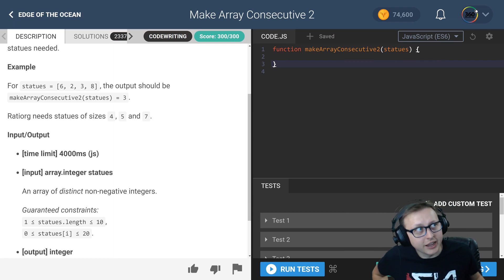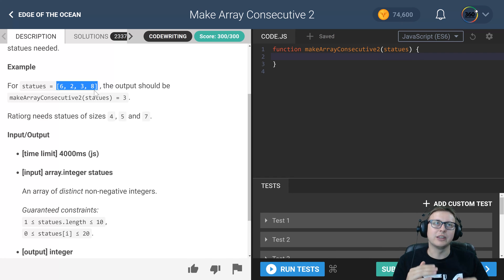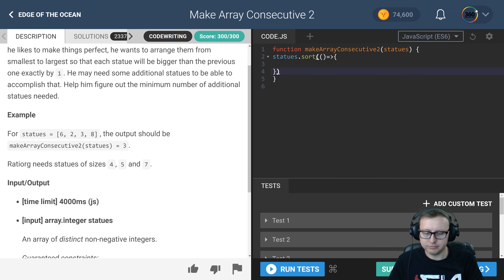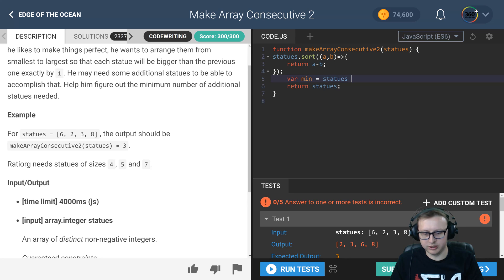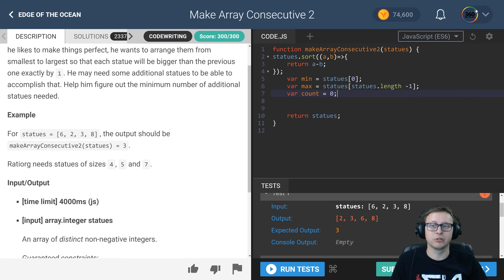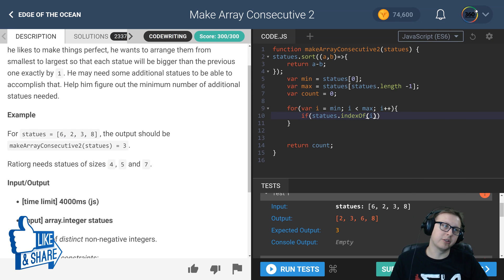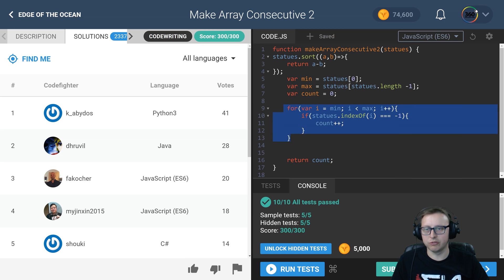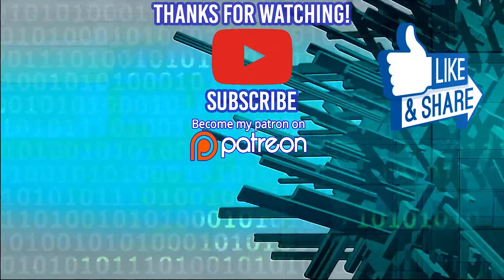Make Array Consecutive 2 | CodeFights Intro Algorithm JavaScript Solution and Breakdown